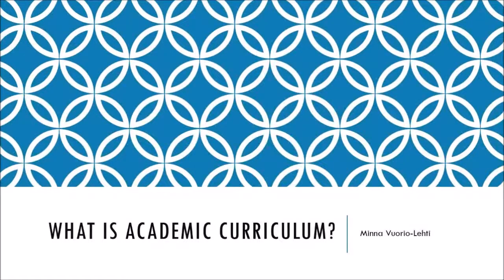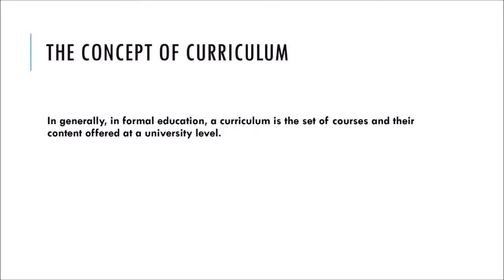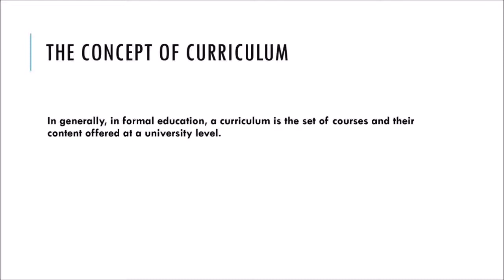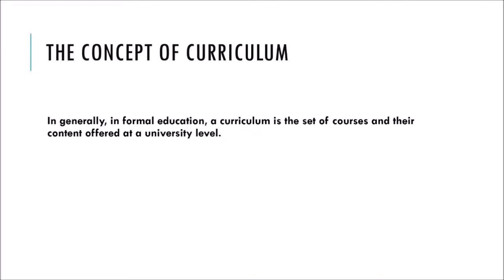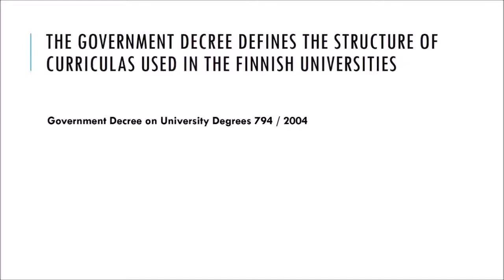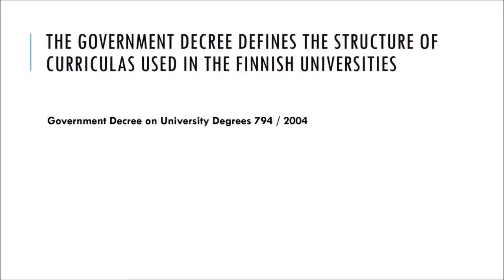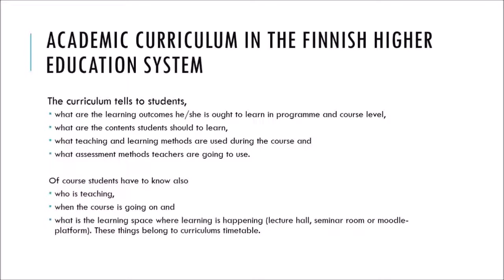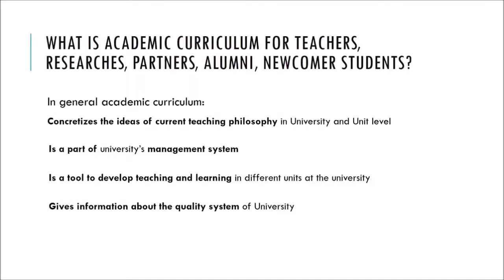What is Academic Curriculum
Teacher: Minna Vuorio-Lehti. UNIPS - University Pedagogical Support